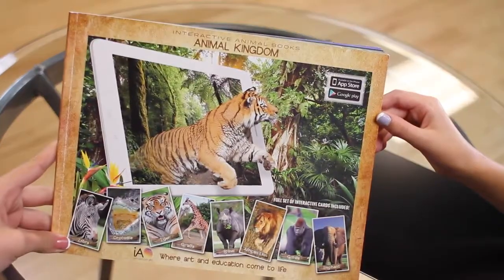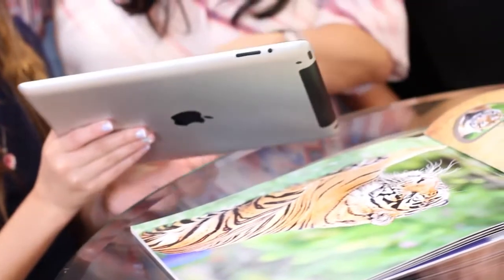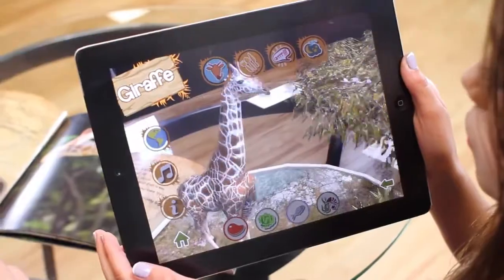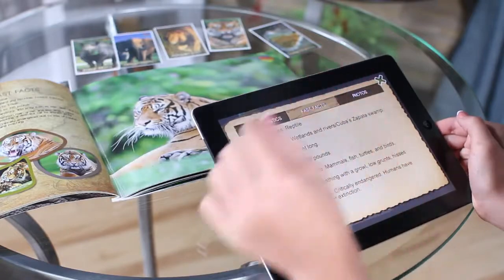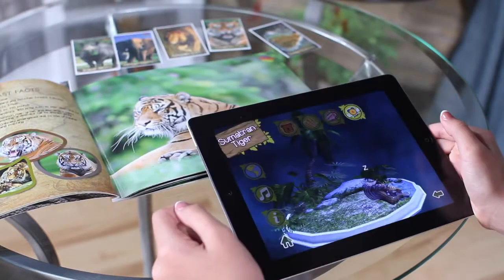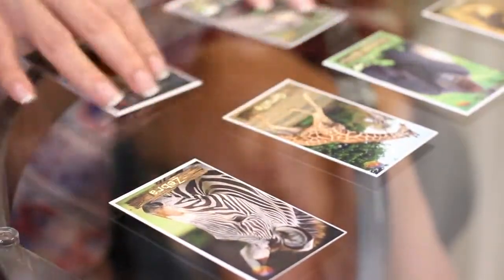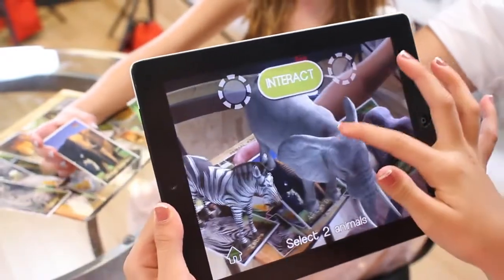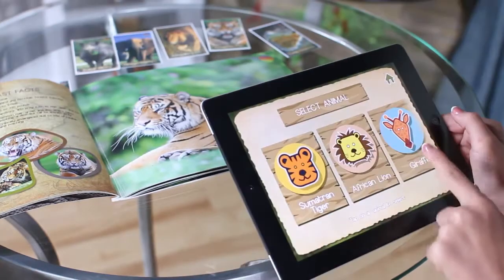Interactive Art Presents "Animal Kingdom"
Interactive Art Presents "Animal Kingdom" an interactive journey that combines Education and Art